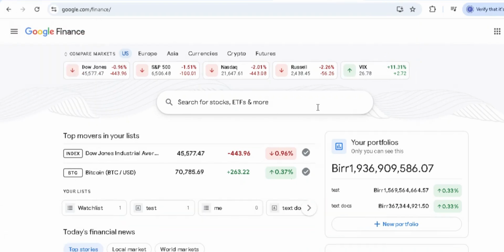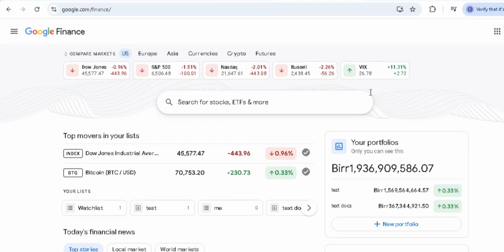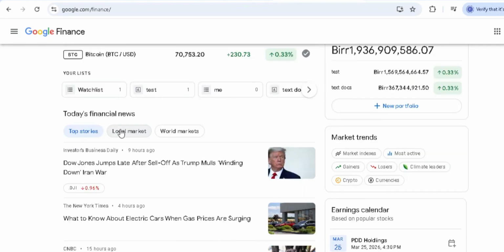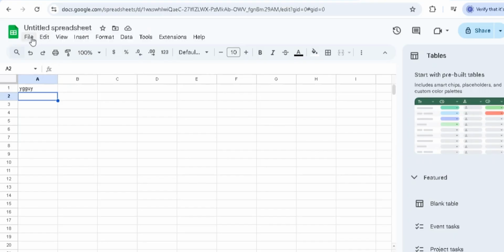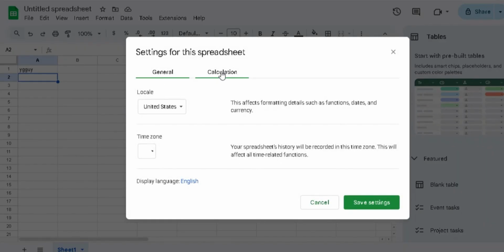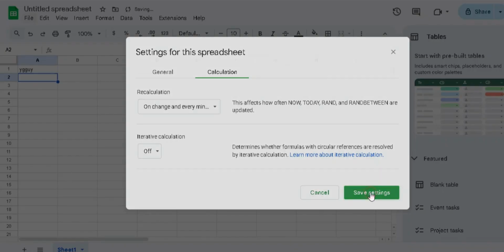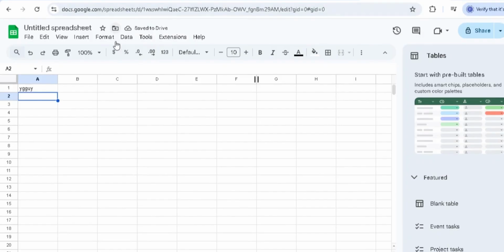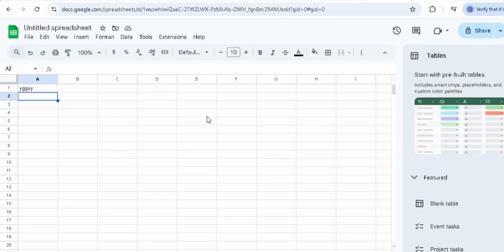How To Refresh Google Finance In Sheets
How To Refresh Google Finance in Google Sheets – Full Guide 🔄📊

In this step-by-step tutorial, you’ll learn how to refresh Google Finance data in Google Sheets بسهولة to keep your stock prices, currency rates, and financial data up-to-date. This guide is perfect for investors, analysts, and anyone tracking real-time market data.

✅ Refresh Google Finance data in Sheets بسهولة
✅ Keep stock prices and financial data up-to-date
✅ Automate updates for your portfolio

Whether you’re managing investments, tracking trends, or building financial dashboards, this tutorial will help you stay accurate and efficient.